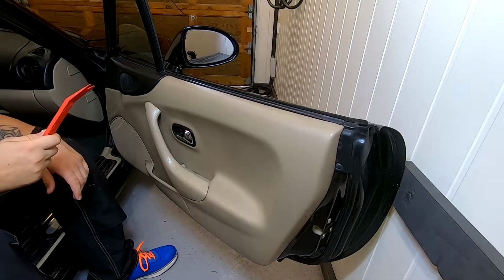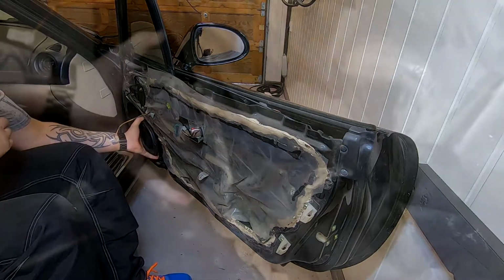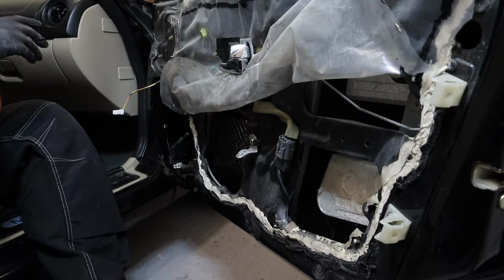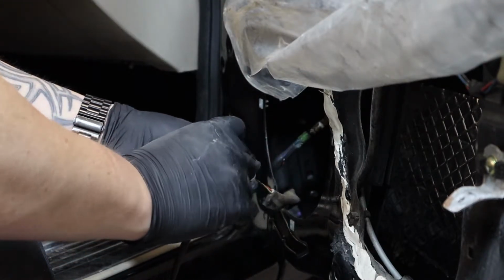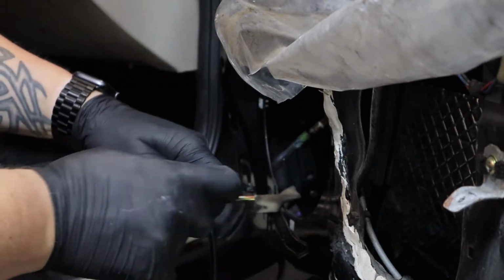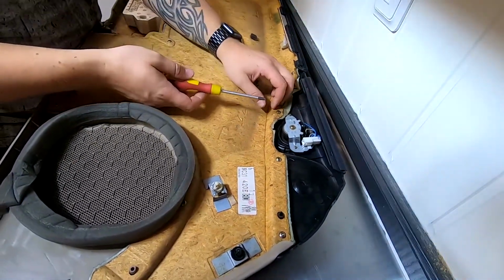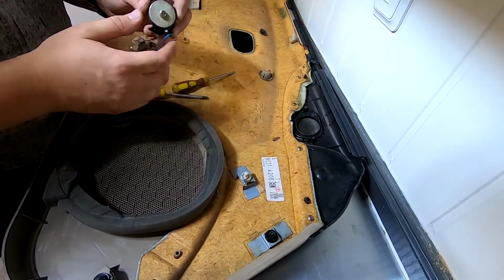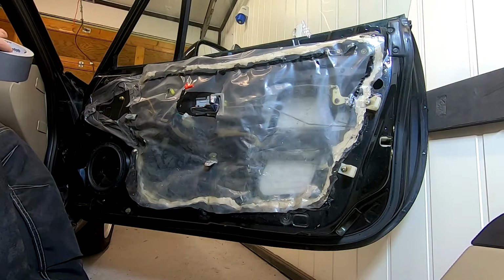Changing the door speakers in my Miata.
In this video, I'm replacing the door speakers in my Miata. Showing it step by step.

Speakers installed:
Rockford Fosgate T1650S